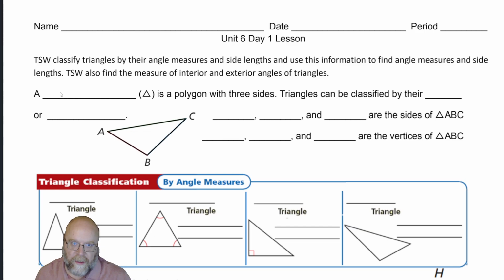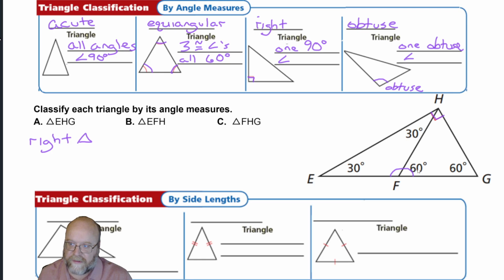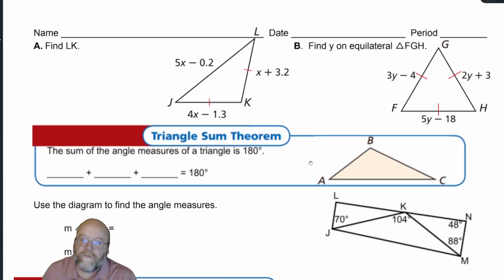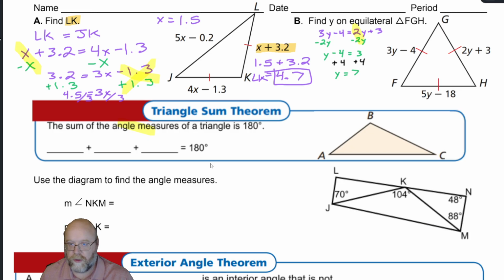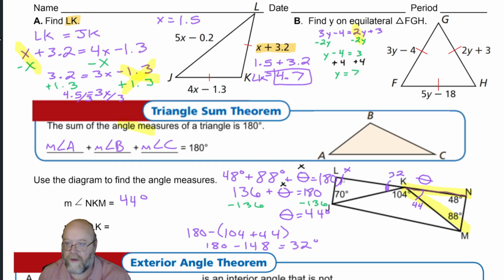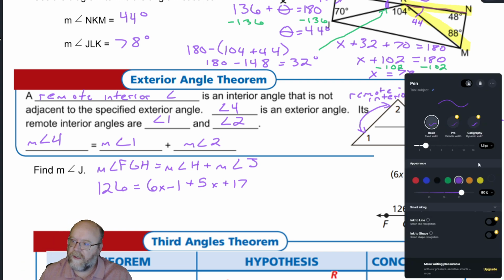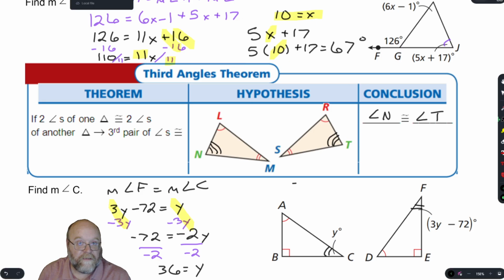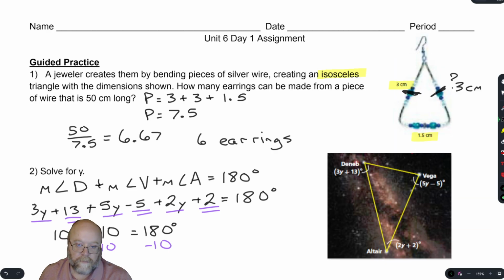Unit 6 Day 1